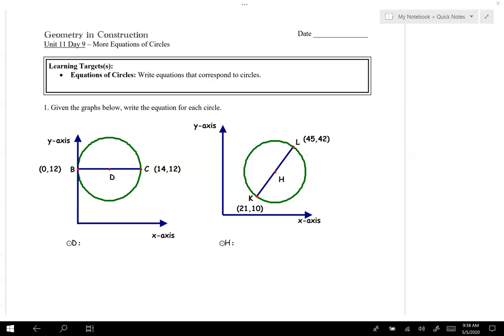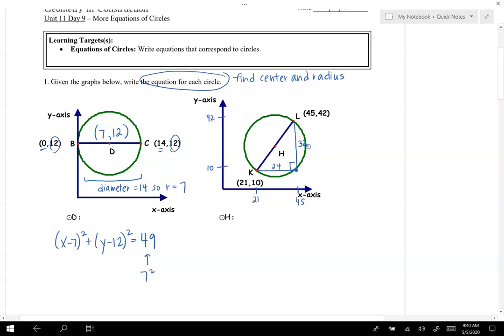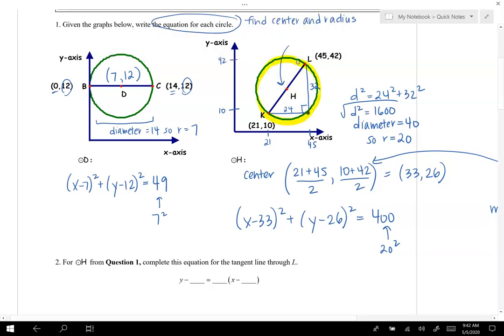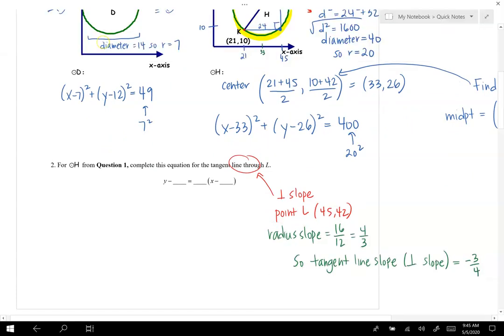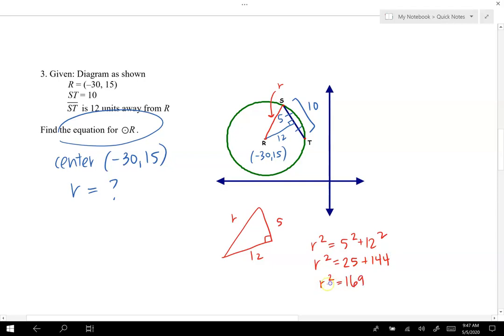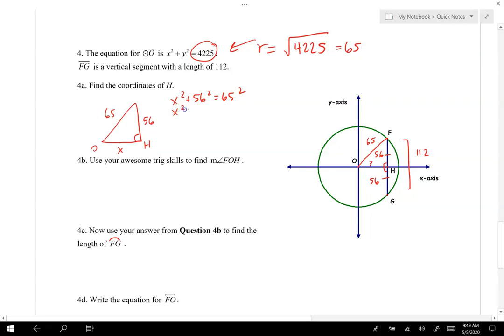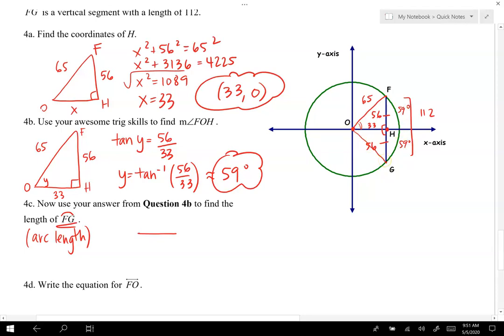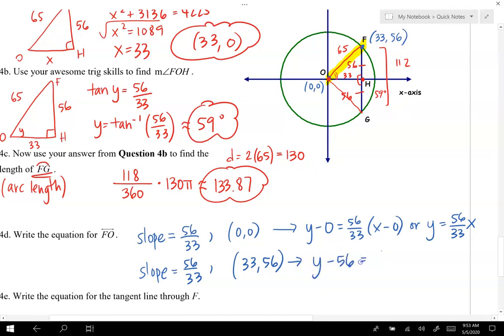5 7 EDay Recording #1